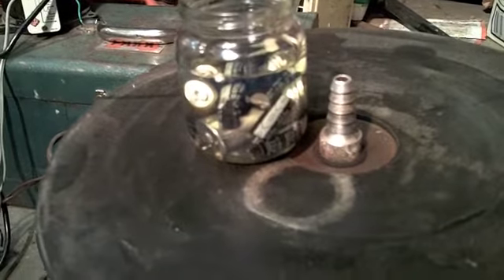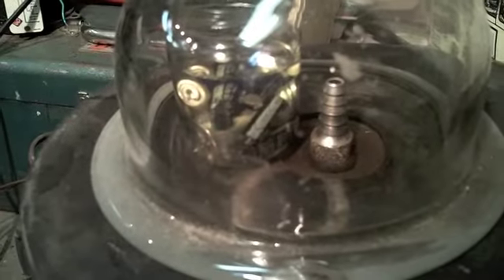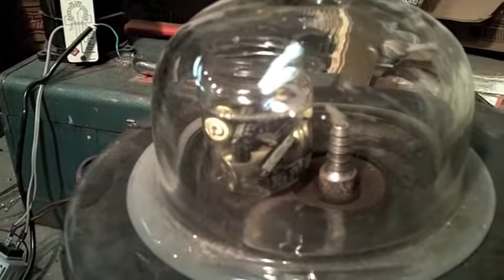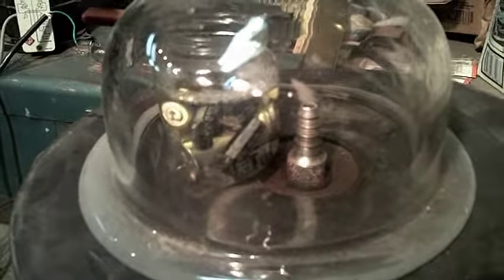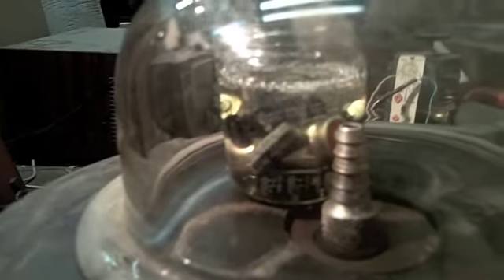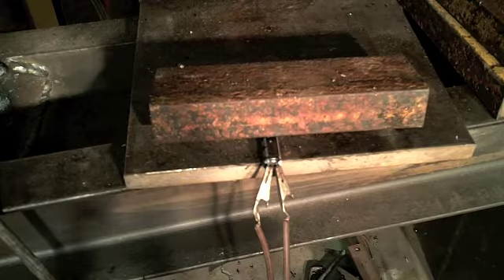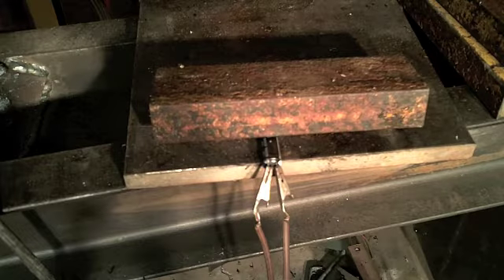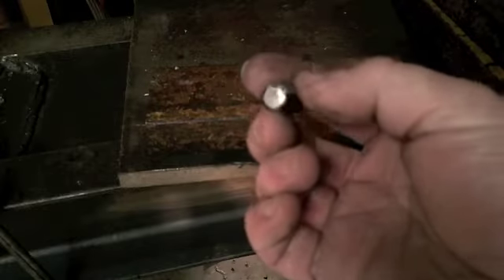Gasoline Filled Capacitors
I thought this would be a neat experiment.  I thought they would pop with little puff's of flame. I thought it would be cool.  Other than the extra smoke it was a bit of a letdown.  I charged the vacuum pump until they stopped bubbling then left them sitting for several min and let the vac bleed down on its own.